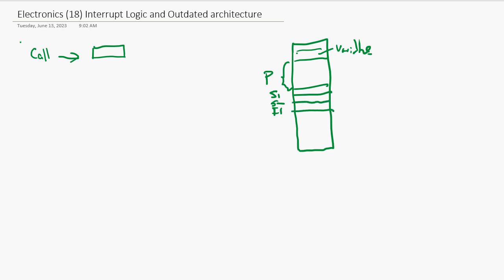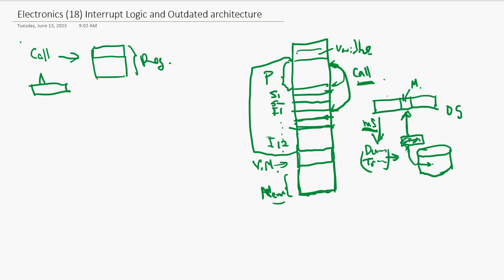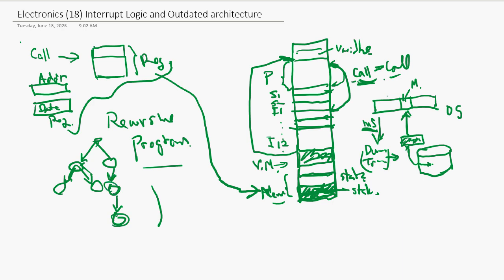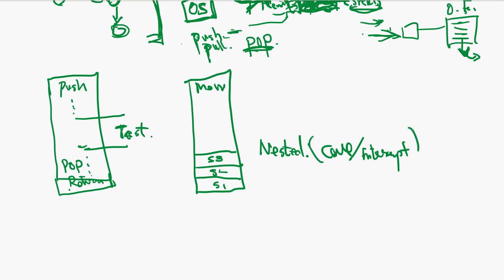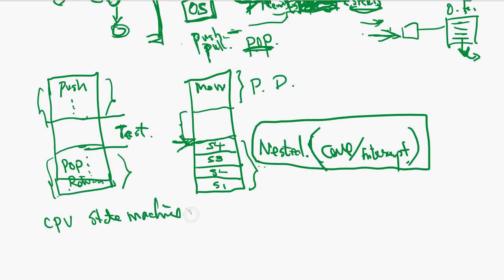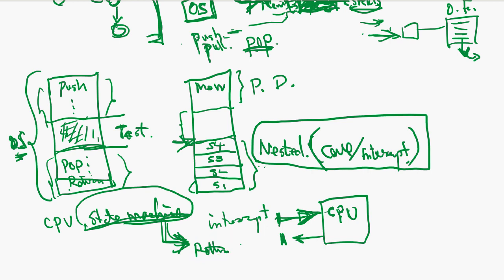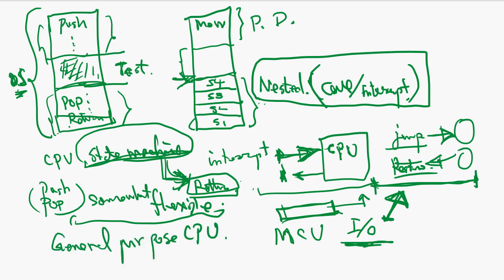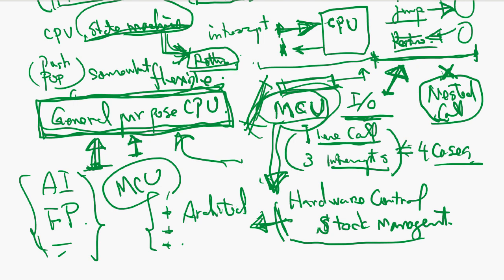Electronics for College - (18) CPU Design, Interrupt Architecture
Interrupt architecture has not been updted for a long time. There are new design started showing up for a different CPU design.